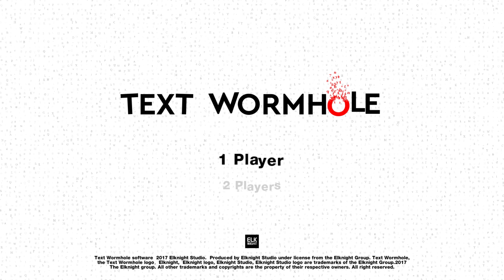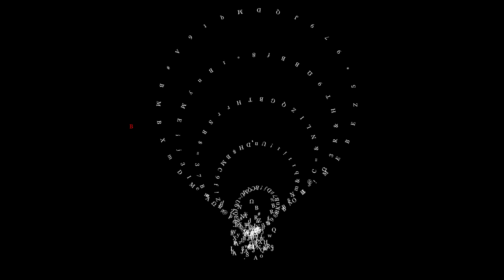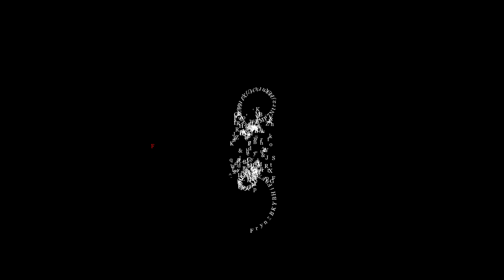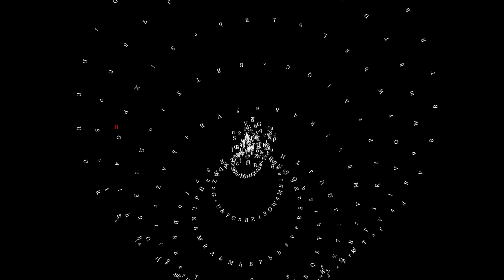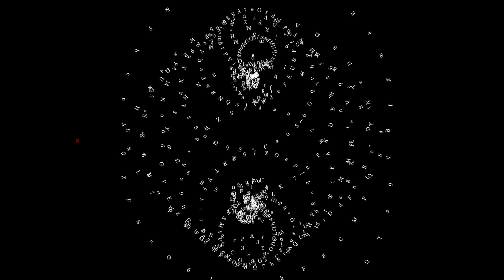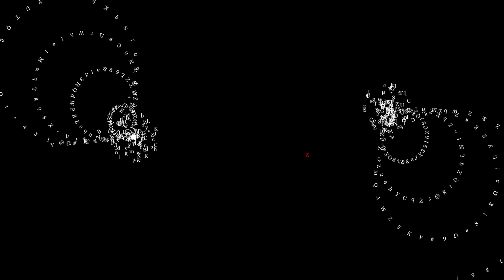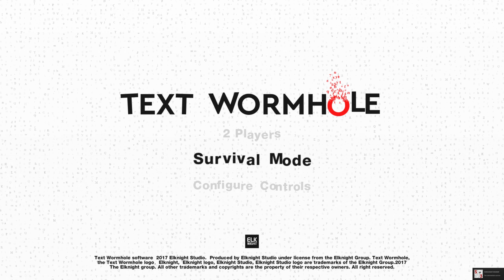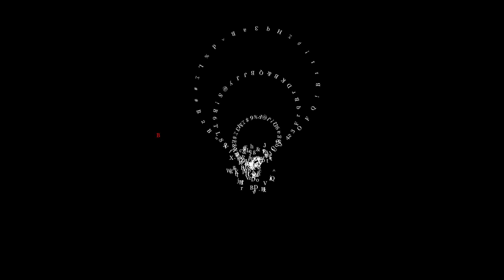Text Wormhole - Alphabet Based Bullet Hell - One Shot - Let's Play Text Wormhole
Bullet Hell games aren't something I often dart into, but they can be fun now and then. I'm a lot more used to being able to shoot back though!
Text wormhole sees us dodging most of the hell on screen while trying to pick out just the single piece we want.

Today's video is a One-Shot Let's Play of Text Wormhole. It shows off Text Wormhole Gameplay, mostly with me trying to figure out how the mechanics work and trying out the gameplay. It's a first impression, so don't expect a full Text Wormhole tutorial - but I'll explain what I can as I figure it out.

I have a streamtip account set up for those who would prefer to do a one-off donation rather than a recurring monthly charge. Are you particularly enjoying a video series and want to show it? Perhaps this is the option for you.
Tips will also come with access to the discord channel for a period of time.